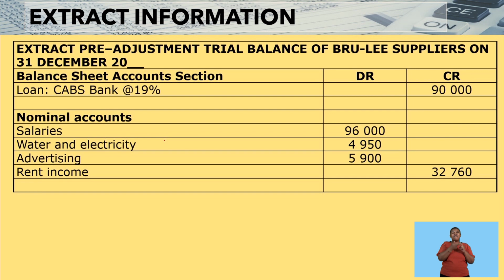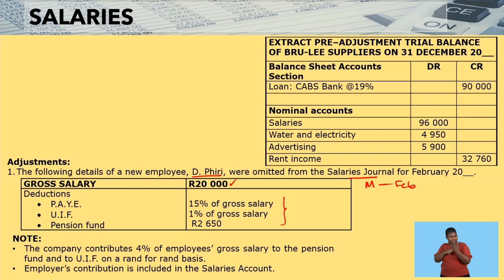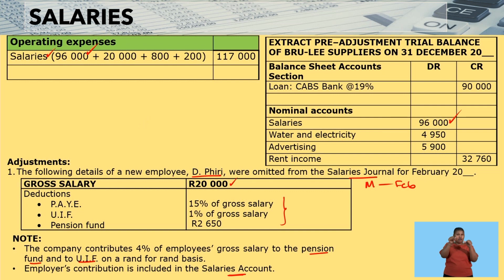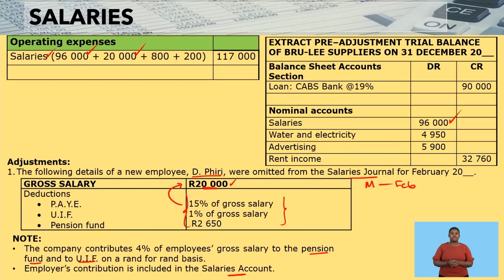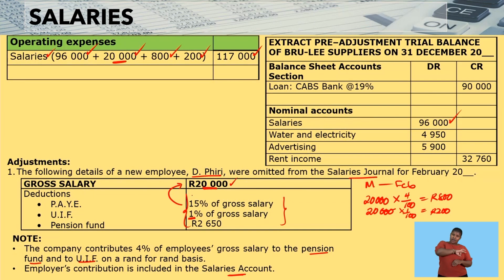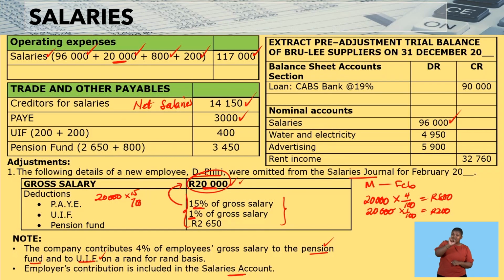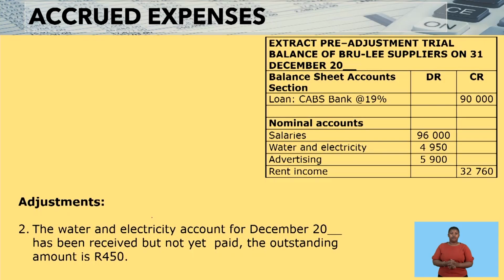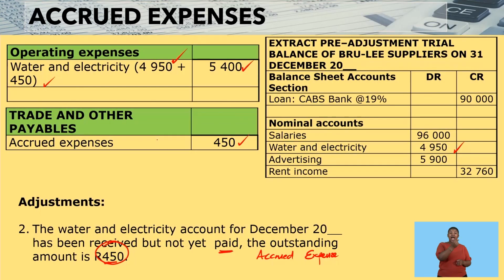Accounting Grade 10 Statement of Comprehensive Income Expenses Video 1 Segment 2